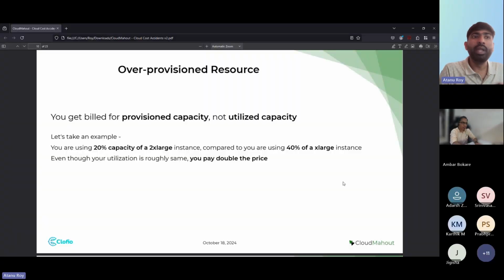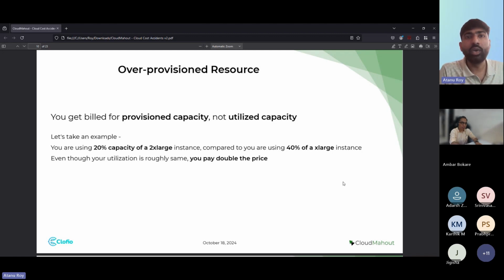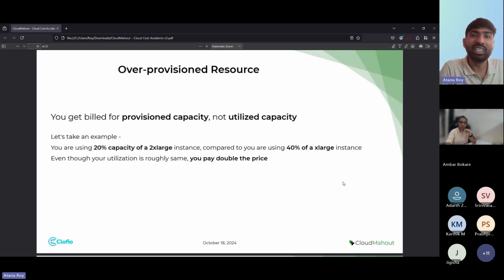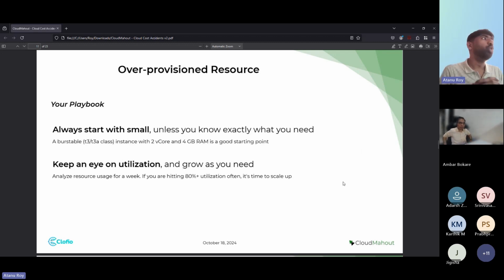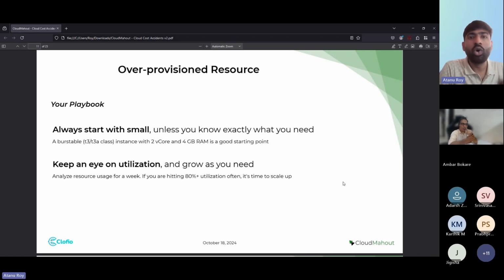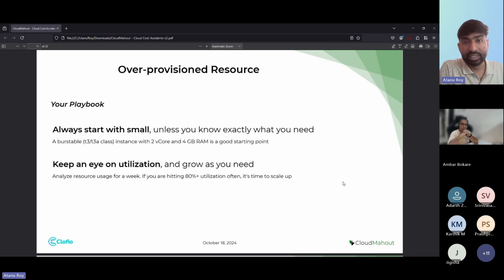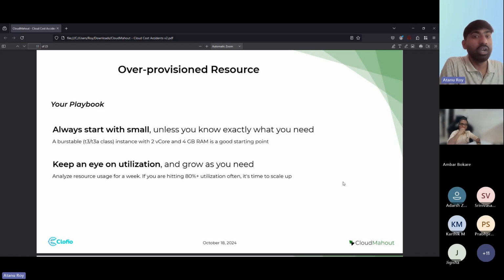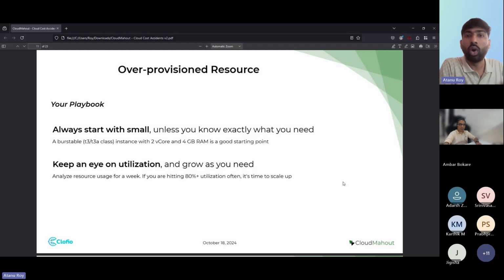How to save cost on Overprovisioned Resources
💰 Stop Wasting Money on Over-Provisioned Cloud Resources | 3-Minute Guide

Paying double for the same performance? Learn how to right-size your cloud resources and stop throwing money away on unused capacity. Perfect for DevOps teams and cloud architects!

 ⚡ Quick Tips Covered:
Why using a 2xlarge at 20% costs more than xlarge at 40%
How to choose the right starting instance size
When to scale up
Best practices for resource monitoring

 ✅ Get the exact playbook for optimizing your cloud resource provisioning without compromising performance.